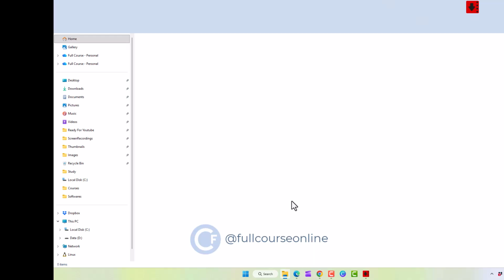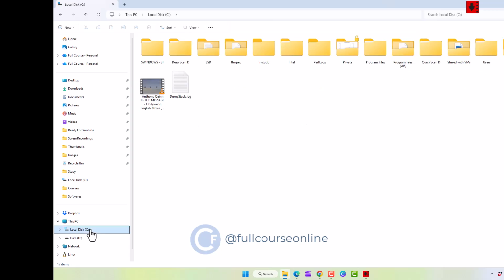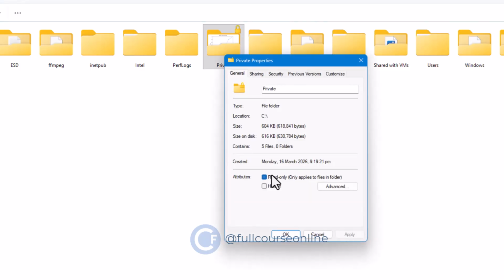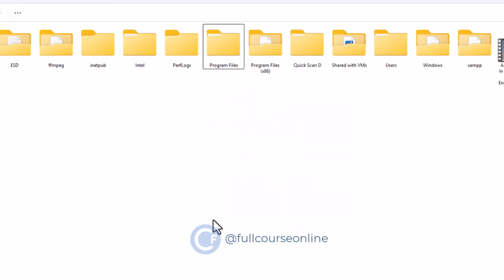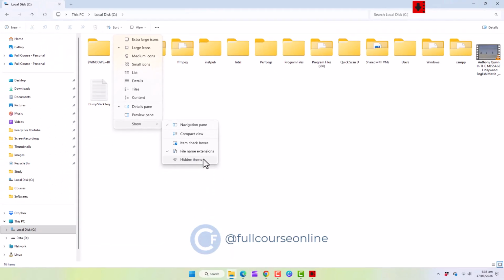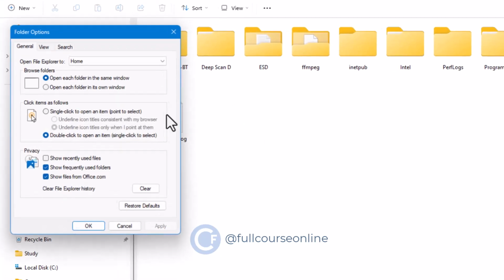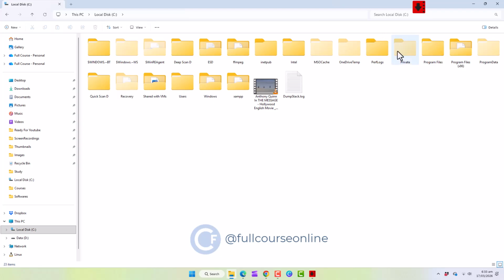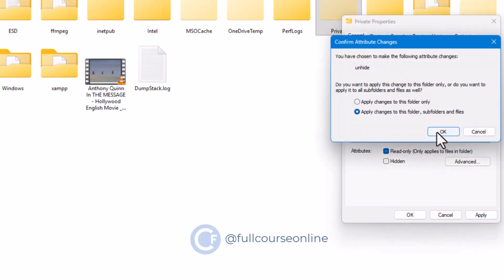How to Hide Folder in Windows 11 Without Software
Learn how to hide folders in Windows 11 using the built-in hidden attribute. This step-by-step tutorial shows how to hide and reveal folders in File Explorer.